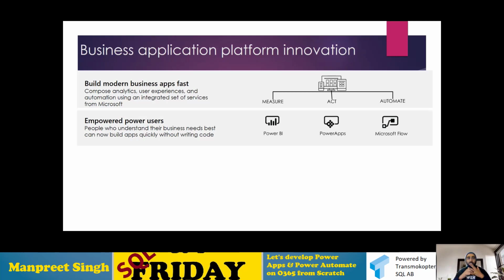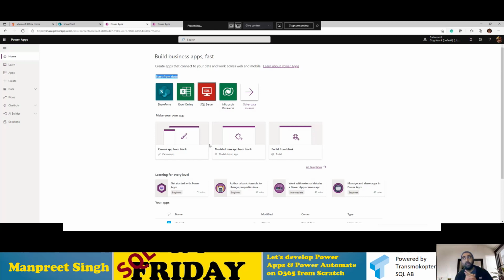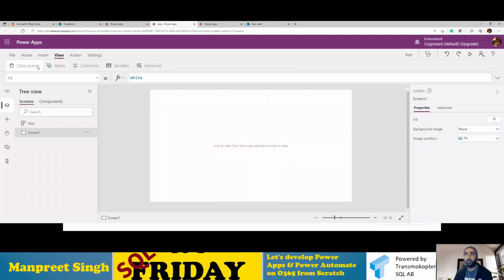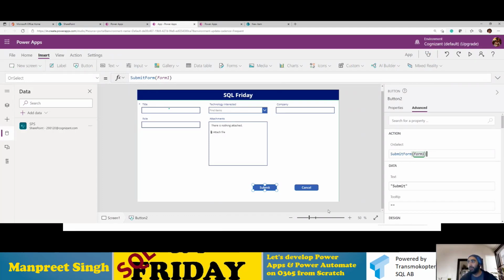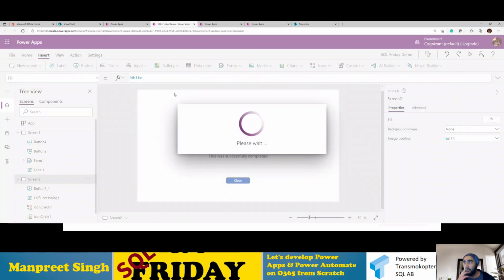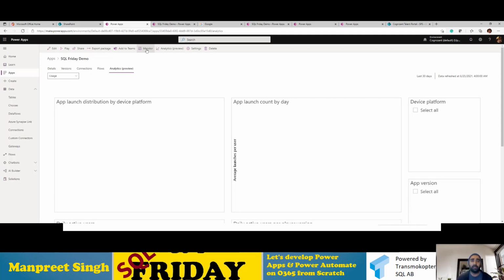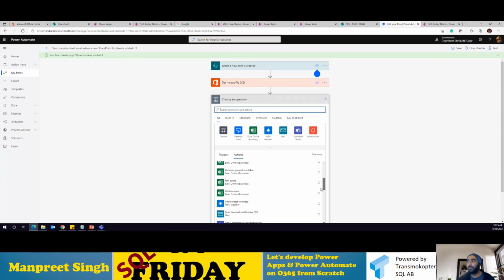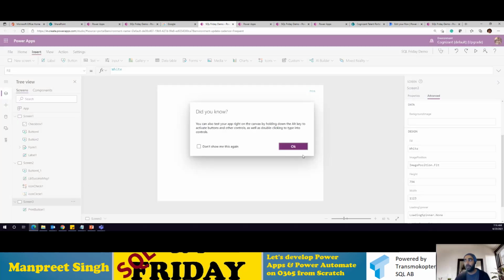SQL Friday #54 - Manpreet Singh on Develop Power Apps & Power Automate on O365 from Scratch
In this session I will introduce Power Apps & Flows on Office 365. We will develop a complete functional app on Office 365 and learn how the collaboration of Power Apps, Flows & Office 365 will work on real time scenarios. We will take a look on the capabilities of Power Apps and Flow and demonstrate how to develop the same process on this collaborative platform which is currently being done by other 3rd part tools in today’s businesses.